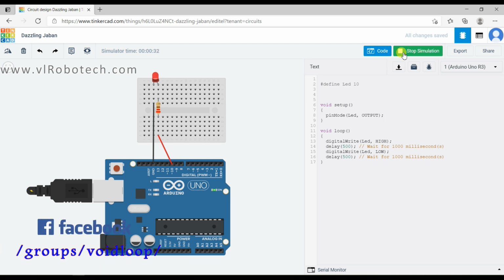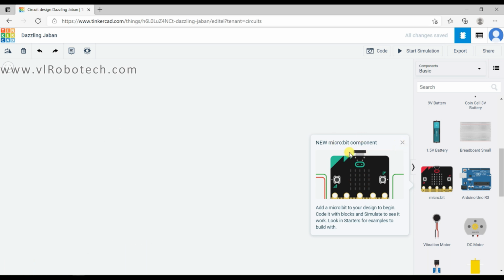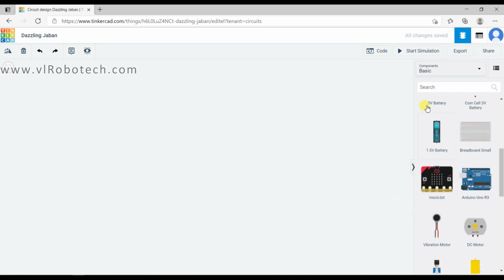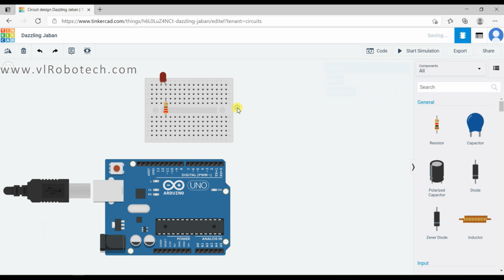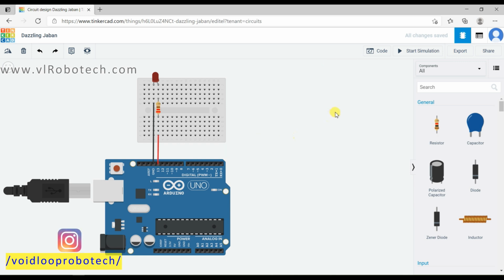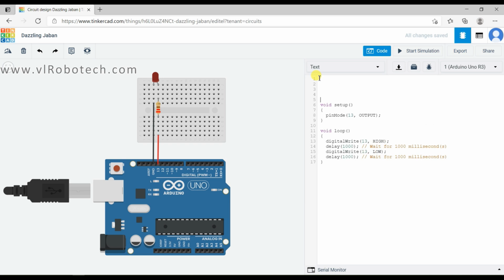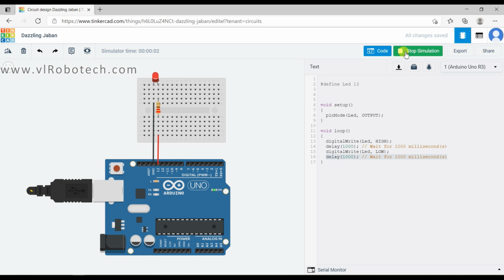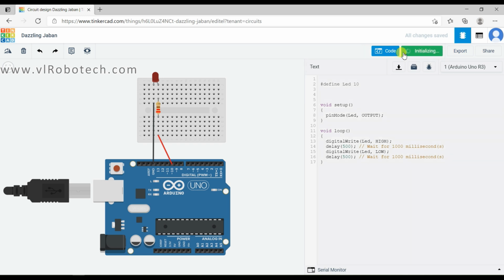01 Led Blink with Arduino Simulation on TinkerCad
This is tutorial How to  simulate Arduino with TinkerCad step by step
I have explained here Led blink simulation with TinkerCad.